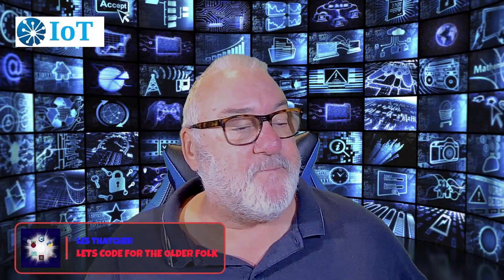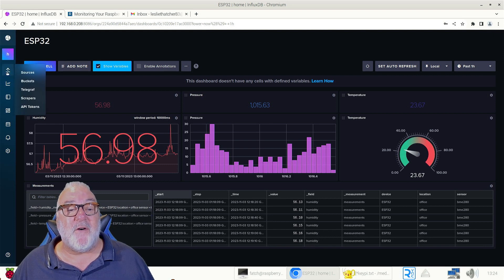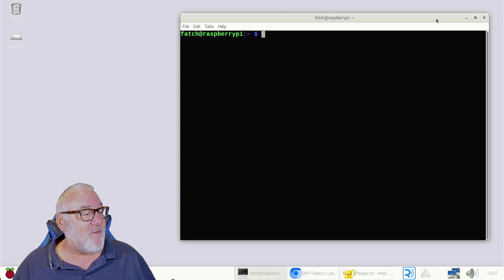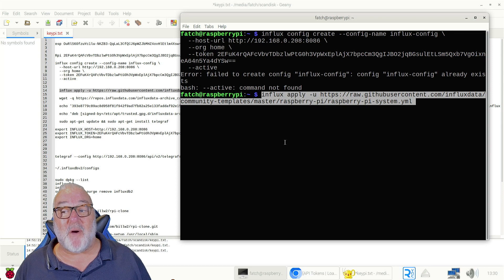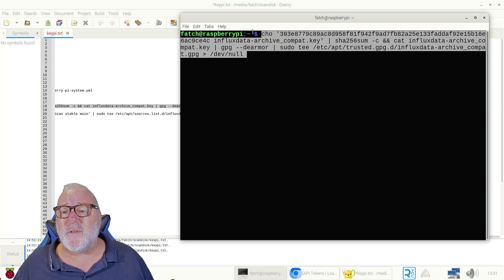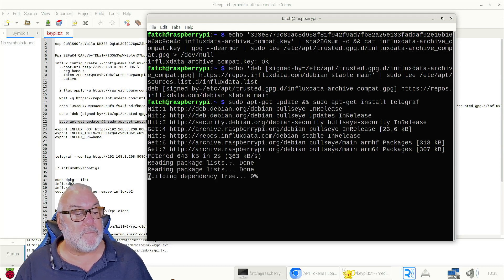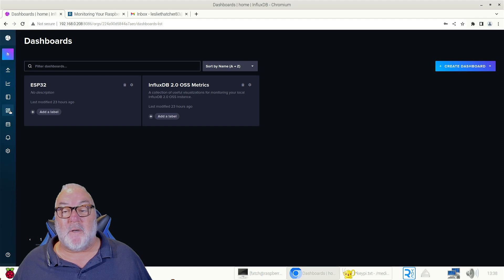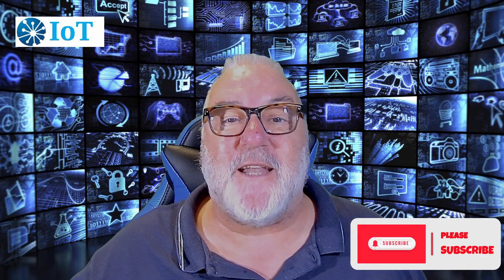How To Monitor Your Raspberry Pi System Using Influxdb Telegraf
This session we will learn how to monitor your Raspberry Pi system using InfluxDB Telegraf. You can collect metrics from the Raspberry Pi board (CPU usage, memory usage, disk usage, system load, CPU and GPU temperatures, and other useful data) to monitor the system using InfluxDB Telegraf. Telegraf is InfluxData’s data collection agent for collecting and reporting metrics.

There is an InfluxDB template that can be used to monitor your Raspberry Pi Linux system. An InfluxDB template is a prepackaged set of InfluxDB configurations that contain everything from dashboards and Telegraf configurations to notifications and alerts.

Templates reduce the setup time by giving you resources that are already configured for your use case. In this case, you’ll get a set of configurations that are ready to use to monitor your Raspberry Pi